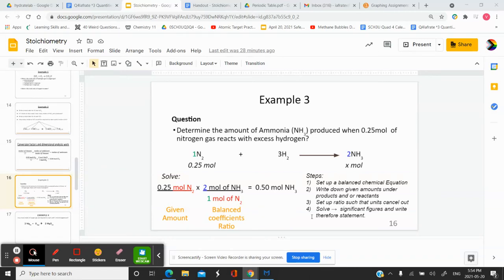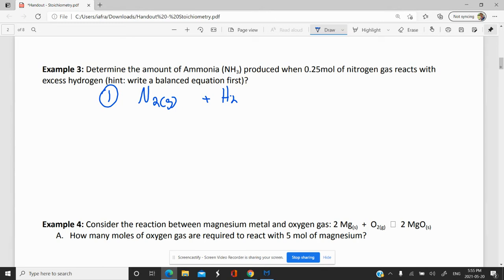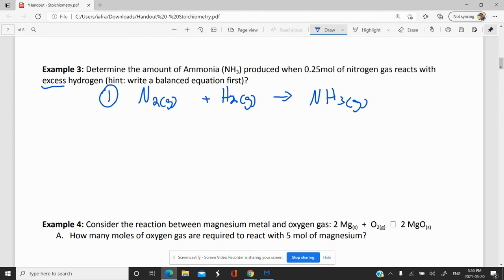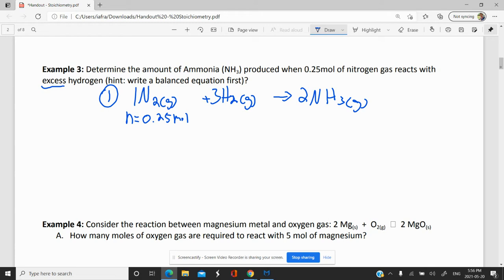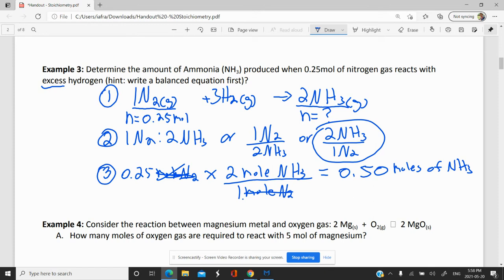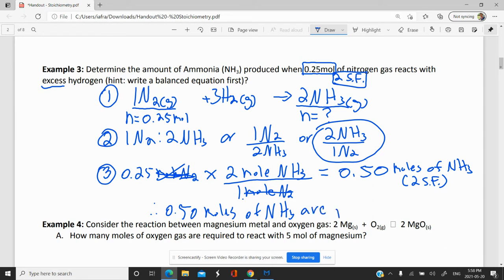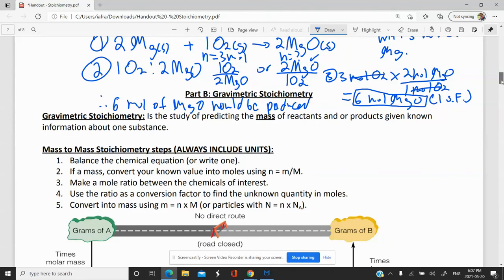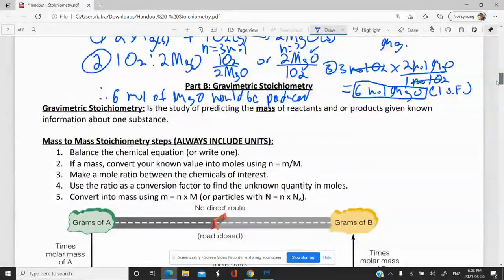Mole to Mole Stoichiometry